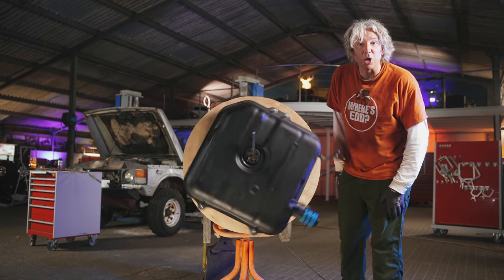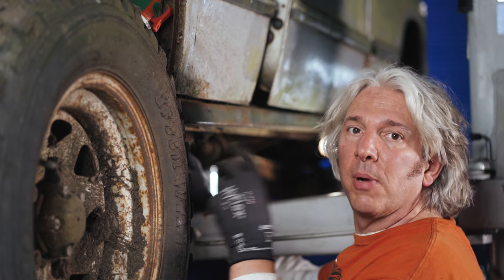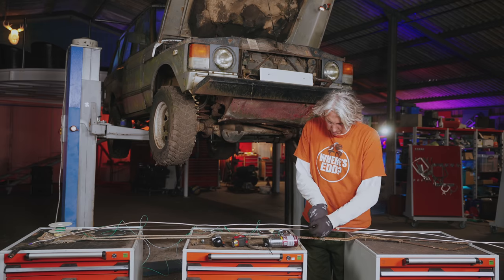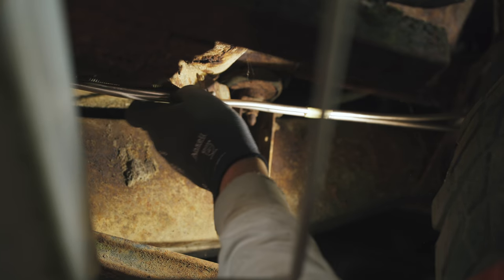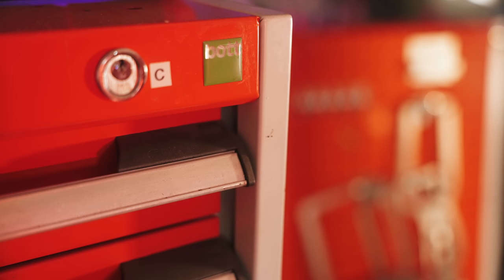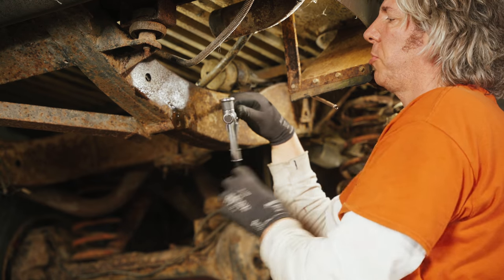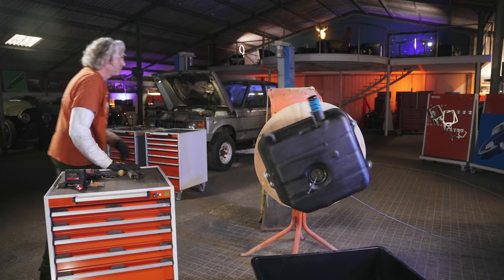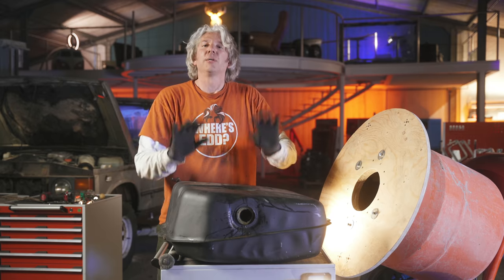1986 Range Rover, rusty fuel tank fix, Part 2 - Edd China's Workshop Diaries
This week I find out whether a cement mixer and a bag of screws can clean a rusty fuel tank and I make some replacement fuel lines so the struggle continues on my mate John’s garden find 1986 Range Rover, surely sometime soon we are going to finally get it to start!?

Edd China's Workshop Diaries 15 (Rusty fuel tank fix (Part 2) on our 1986 'Garden Find' Range Rover)

A huge thanks to those of you that have already become ‘Patreons’, it is brilliant to have you on board.

Thanks as always to my production pixies for rallying around with the cameras and lights and speedily getting to the final stage to form what we like to call; an episode.

Thanks as always to my production pixies for their camera wielding and frame fettling, bringing you another episode. .

Huge thanks to my brand partners who are supporting the channel; to find out more about them, please go to our

…and if your company has a cool or interesting product or process that you think the audience would like to find out more about, please do also get in touch.

So, scrape the rust off your old comfy chair and carefully thread a long straw into a tank of refreshment and enjoy the episode!